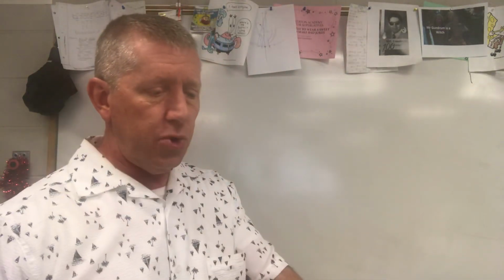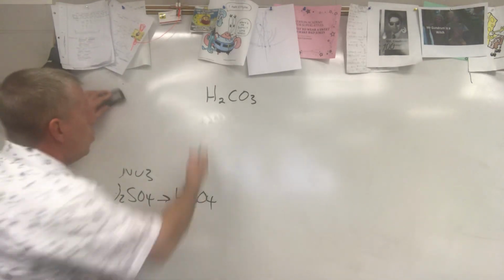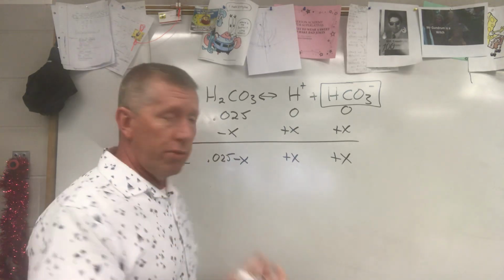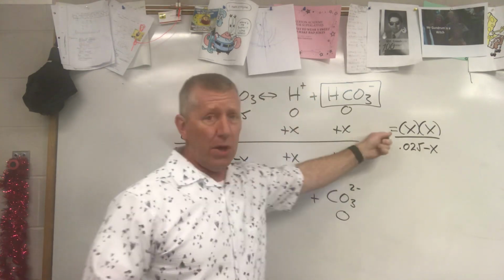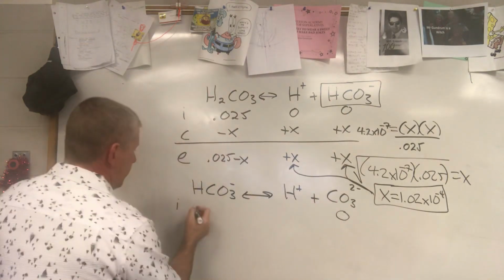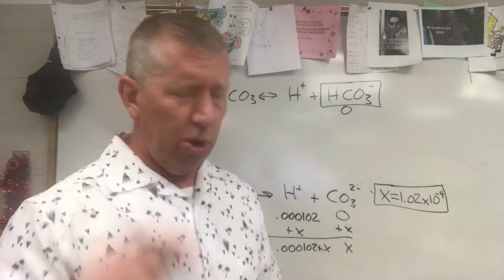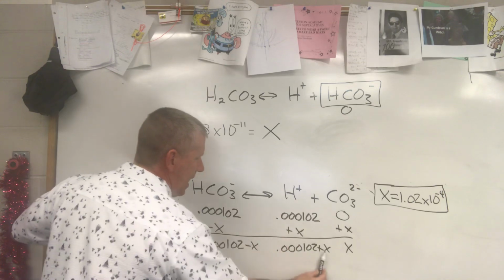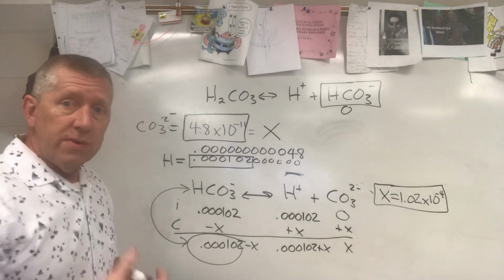pH of a Weak Diprotic Acid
How to determine the pH of a weak acid that can release two hydrogen ions